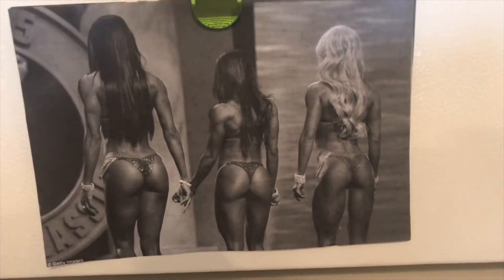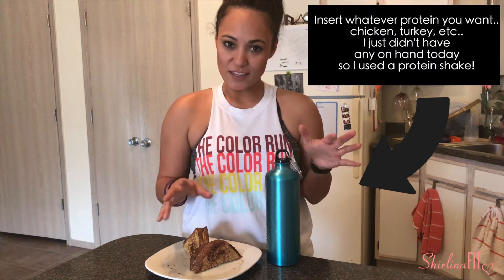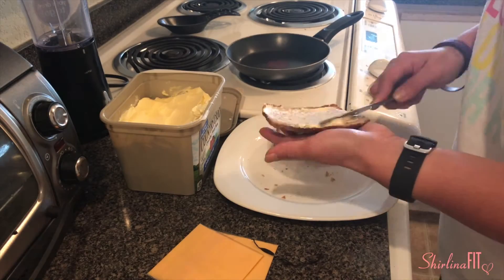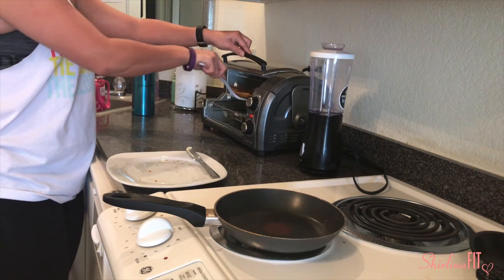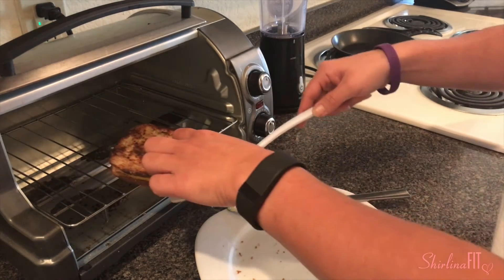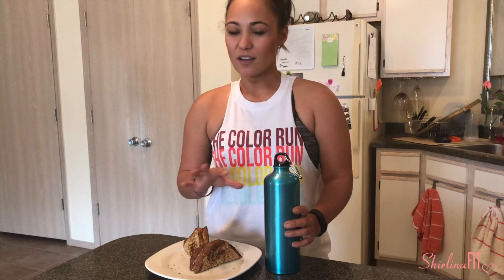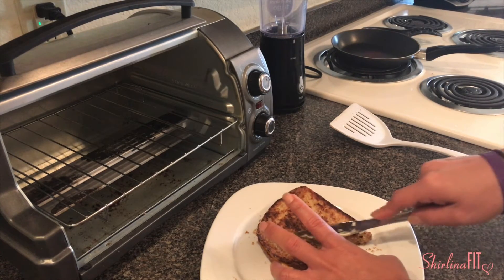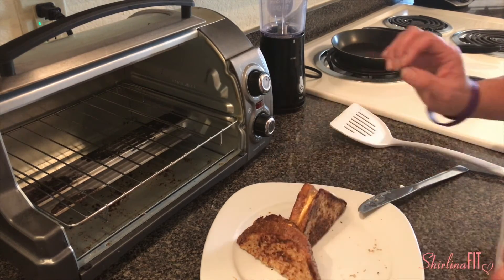What I Eat: LUNCH | MEAL 3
What I usually eat for lunch every day!